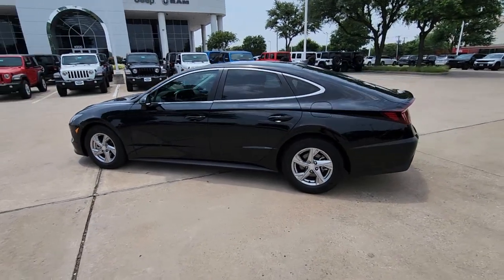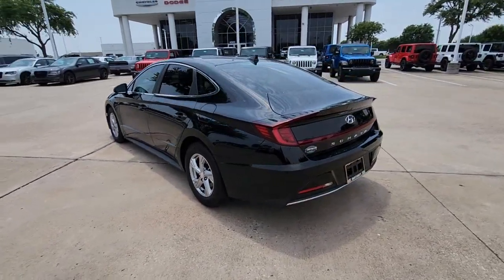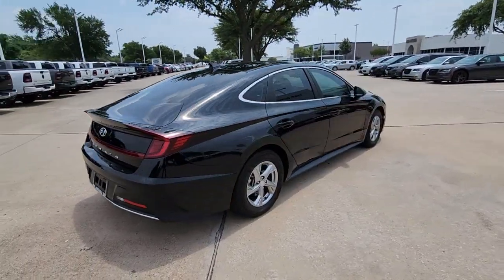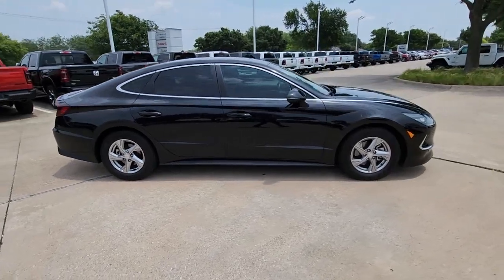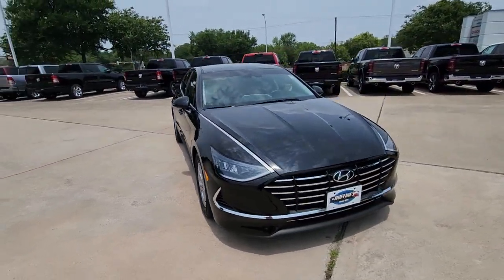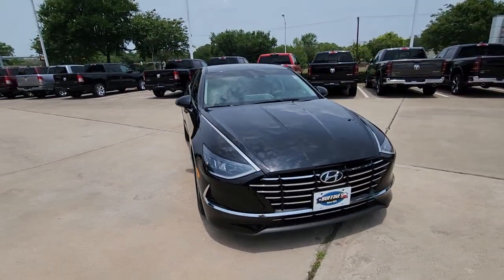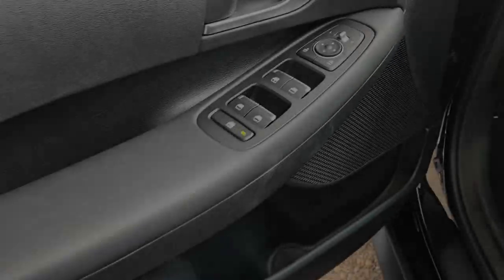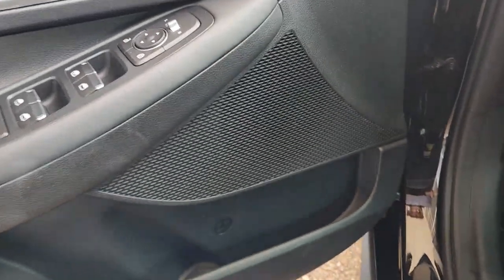2022 Hyundai Sonata Plano, Richardson, Garland, Dallas, Carrollton 22R0258B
Phantom Black Used 2022 Hyundai Sonata SE available in 4500 W. Plano Parkway, Plano, Texas at Huffines CDJR Plano. Servicing the Plano, Richardson, Garland, Dallas, Carrollton area.

Recent Arrival! CARFAX One-Owner. Clean CARFAX. Phantom Black 2022 Hyundai Sonata SE SE 8-Speed Automatic with SHIFTRONIC 2.5L I4 FWD Option Group 01 Black Cloth 16 x 6.5J Aluminum Alloy Wheels 4-Wheel Disc Brakes 6 Speakers ABS brakes Air Conditioning Alloy wheels AM/FM radio Apple CarPlay & Android Auto Auto High-beam Headlights Brake assist Bumpers: body-color Delay-off headlights Driver door bin Driver vanity mirror Dual front impact airbags Dual front side impact airbags Electronic Stability Control Exterior Parking Camera Rear Four wheel independent suspension Front anti-roll bar Front Bucket Seats Front Center Armrest Front reading lights Fully automatic headlights Illuminated entry Knee airbag Low tire pressure warning Occupant sensing airbag Outside temperature display Overhead airbag Overhead console Panic alarm Passenger door bin Passenger vanity mirror Power door mirrors Power steering Power windows Premium Cloth Seating Surfaces Radio data system Radio: AM/FM/MP3/HD Display Audio Rear anti-roll bar Rear side impact airbag Rear window defroster Remote keyless entry Security system Speed control Speed-sensing steering Speed-Sensitive Wipers Split folding rear seat Steering wheel mounted audio controls Tachometer Telescoping steering wheel Tilt steering wheel Traction control Trip computer and Variably intermittent wipers.brbrbrHuffines has been satisfying customers & forming lifetime friendships in the Greater Dallas area since 1924.